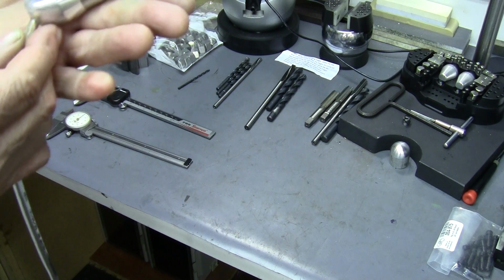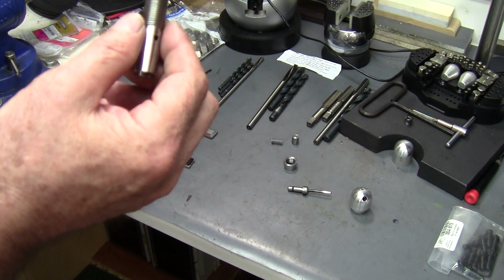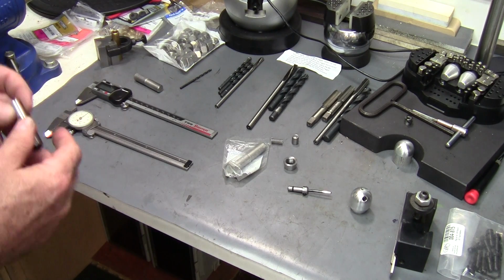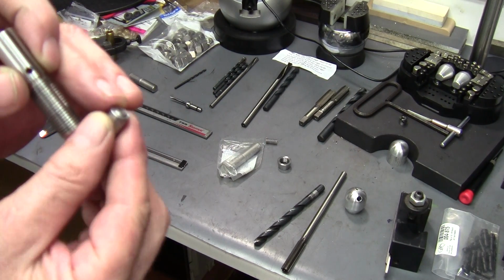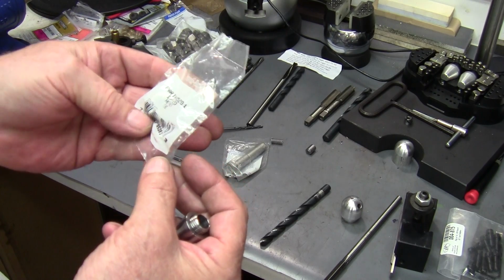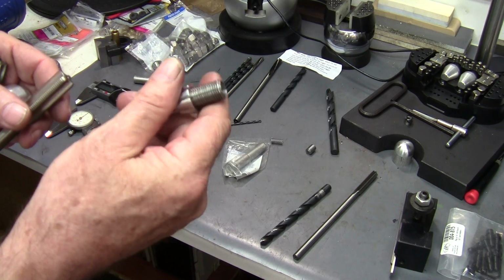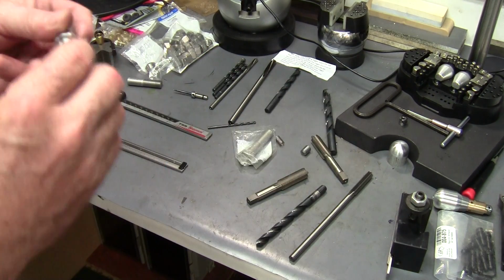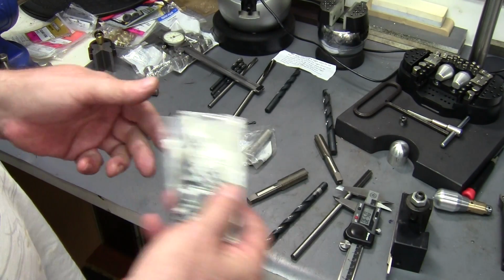How I make a Hand-piece for the Homemade Hand Engraving Machine Part 1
How to make a Hand-piece for the Homemade Hand Engraving Machine Part 1

PDF, igs, x_t, stp, par, and dft.   Thanks for drawing these for me Yahn.